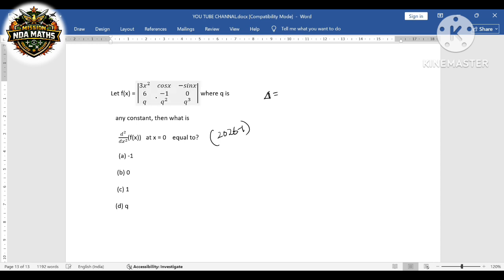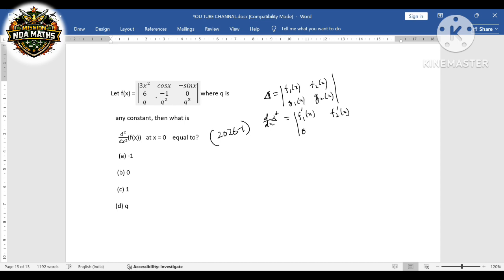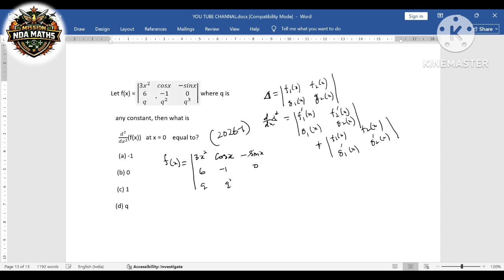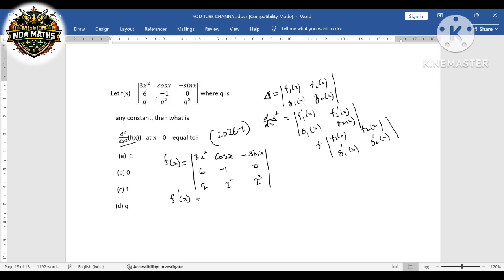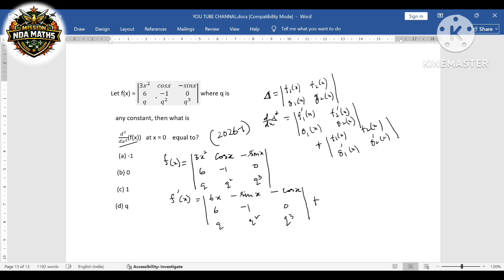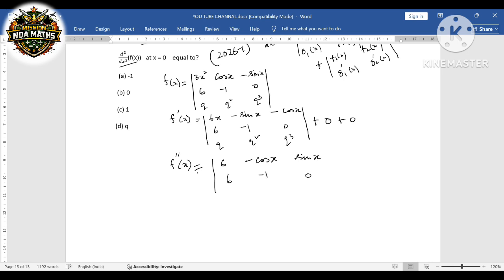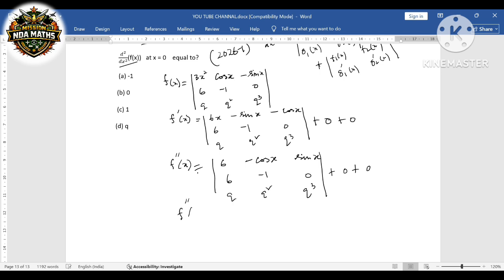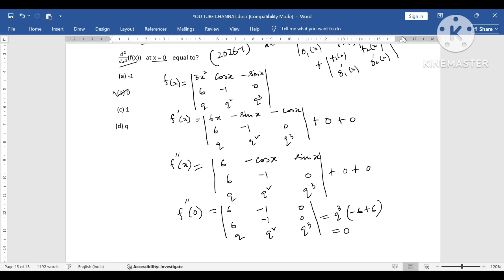Solution of NDA1 Maths Recent PYQ'S